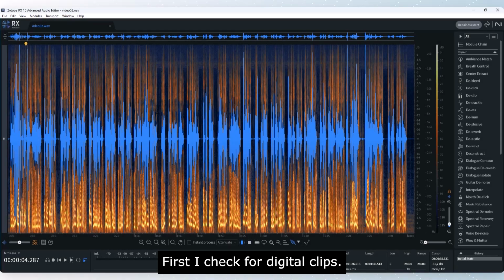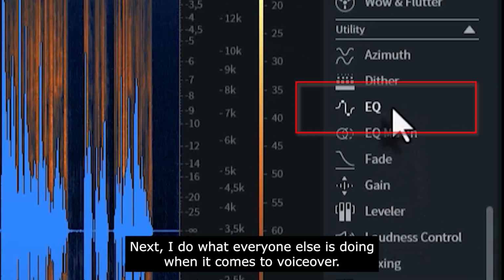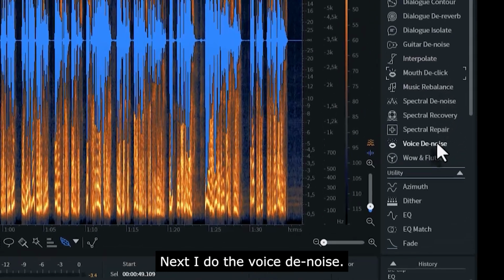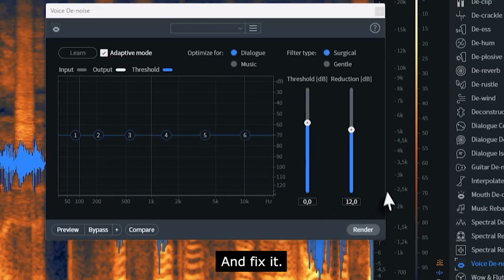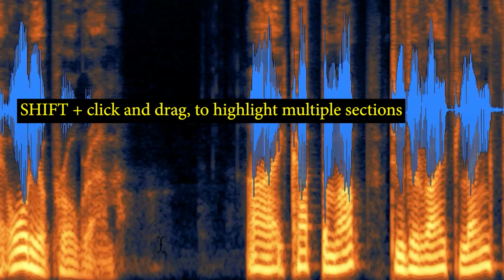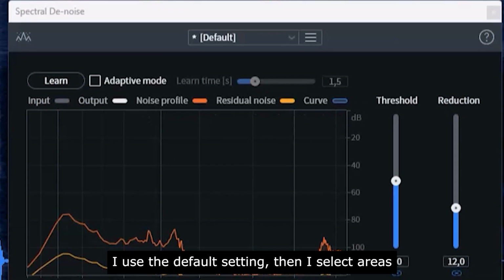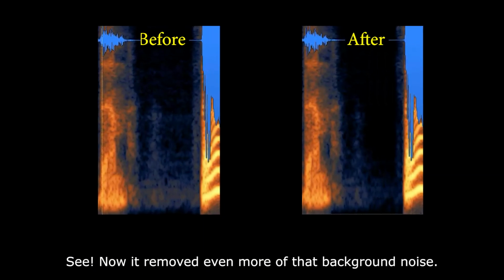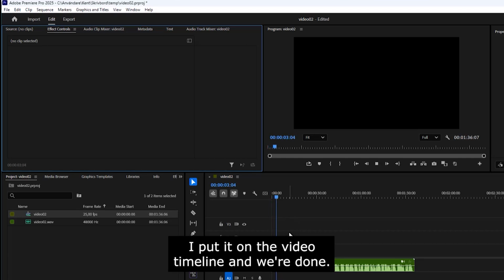How I Edit Voice Over in RX: Step by Step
In this video, I show my full process for editing voice over using RX.
I check for clipping, repair with De-clip, remove low frequencies with EQ, use De-click and Mouth De-click, apply Voice De-noise, then clean background noise with Spectral De-noise. Finally, I balance the loud and quiet parts with loudness control.
This step-by-step guide is simple and clear, perfect for beginners who want to improve their voice over sound.